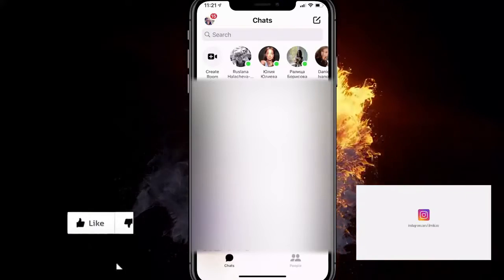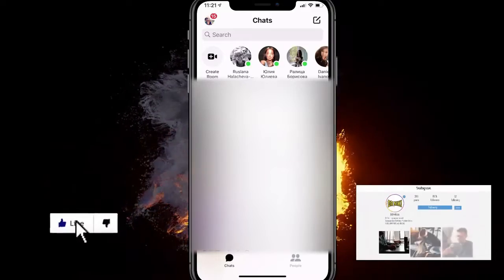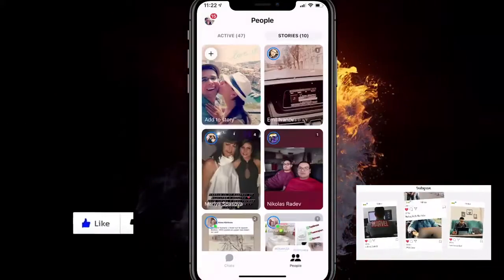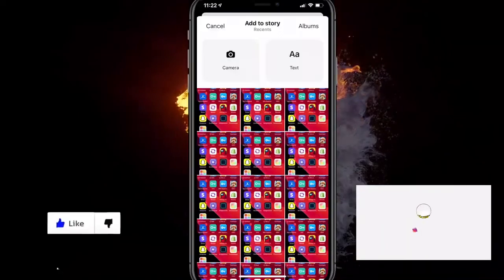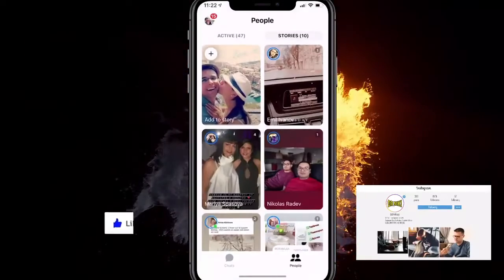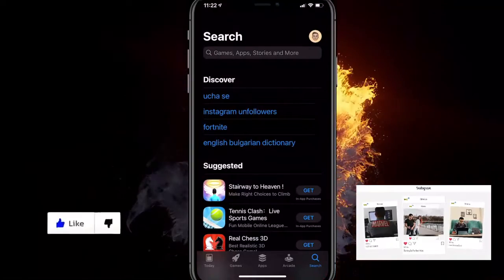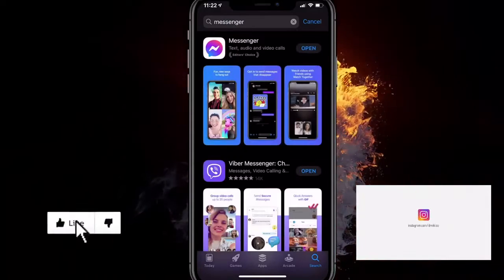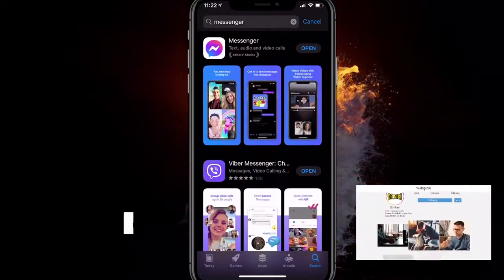Messenger Story Feature Not Working ✅ Enable Myday Feature on Messenger!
In this video you will learn how to enable myday feature on messenger and if your messenger story feature not working - here is the fix!